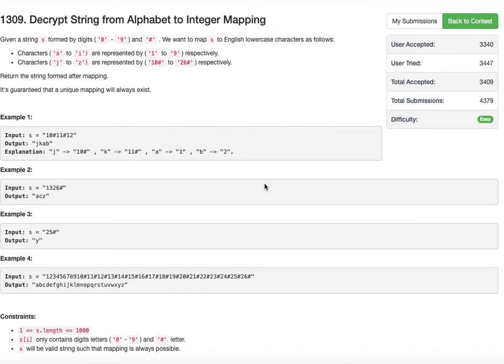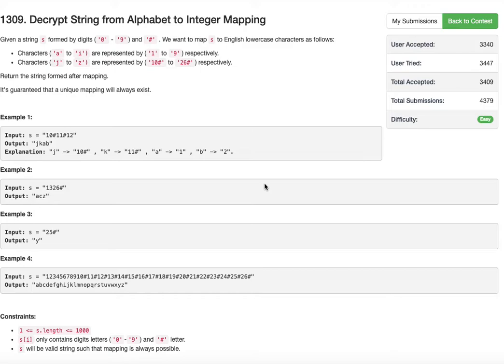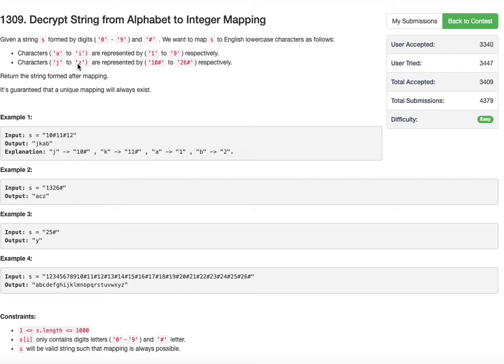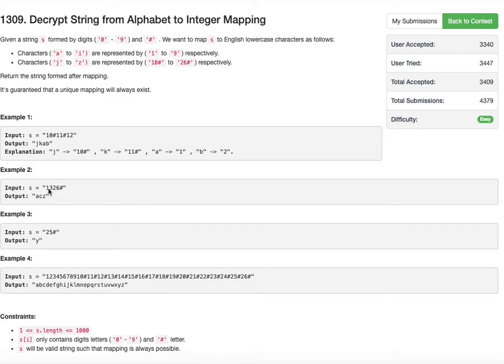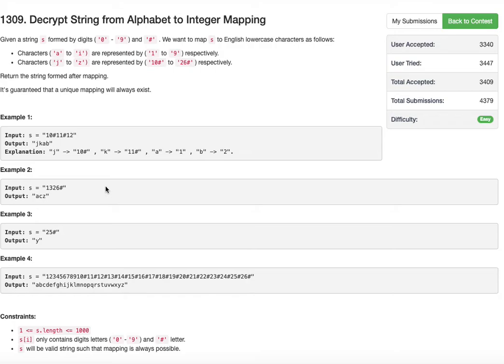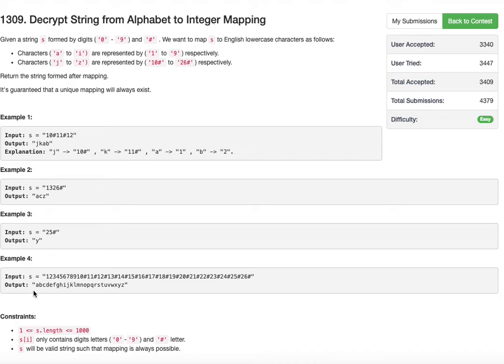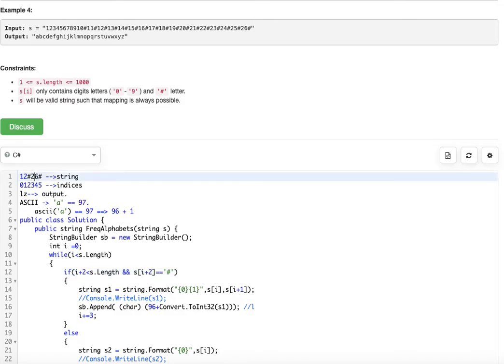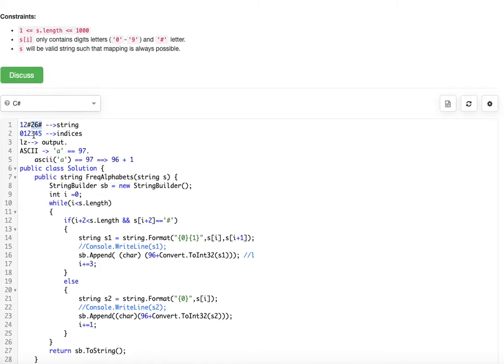Decrypt String from Alphabet to Integer Mapping (Leetcode 1309)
Given a string s formed by digits ('0' - '9') and '#' . We want to map s to English lowercase characters as follows:

Characters ('a' to 'i') are represented by ('1' to '9') respectively.
Characters ('j' to 'z') are represented by ('10#' to '26#') respectively.
Return the string formed after mapping.

It's guaranteed that a unique mapping will always exist.

Example 1:

Input: s = "10#11#12"
Output: "jkab"
Explanation: "j" - "10#" , "k" - "11#" , "a" - "1" , "b" - "2".
Example 2:

Input: s = "1326#"
Output: "acz"
Example 3:

Input: s = "25#"
Output: "y"
Example 4:

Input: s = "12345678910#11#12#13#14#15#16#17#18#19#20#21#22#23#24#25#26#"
Output: "abcdefghijklmnopqrstuvwxyz"